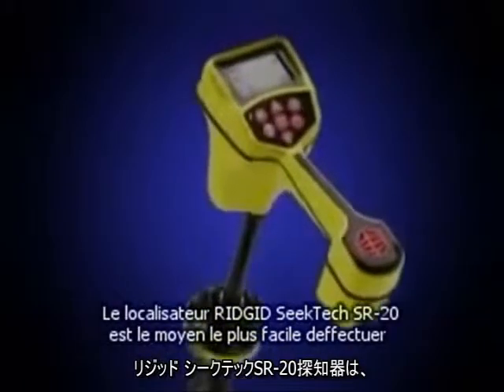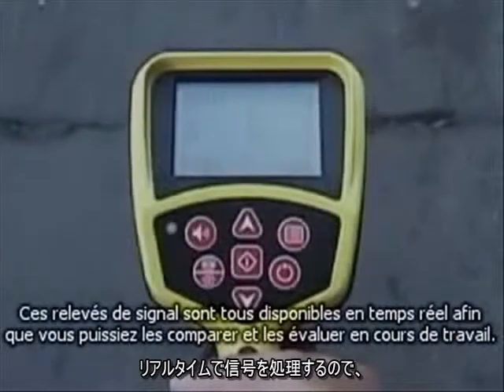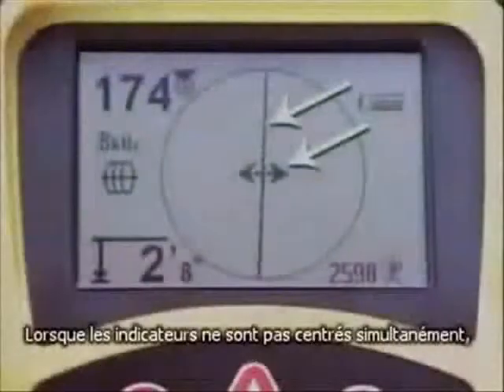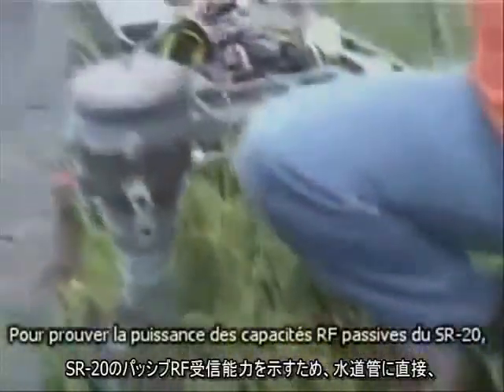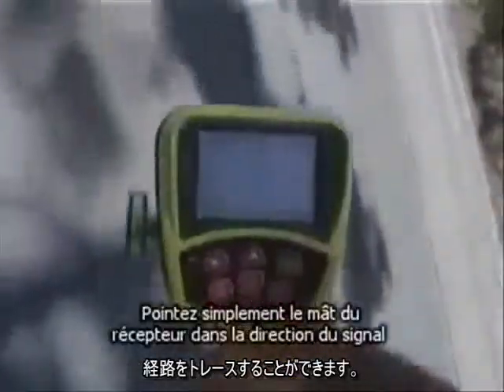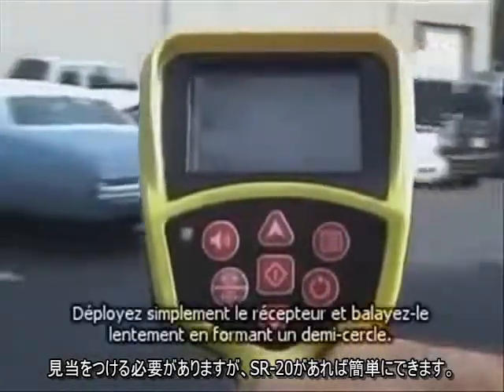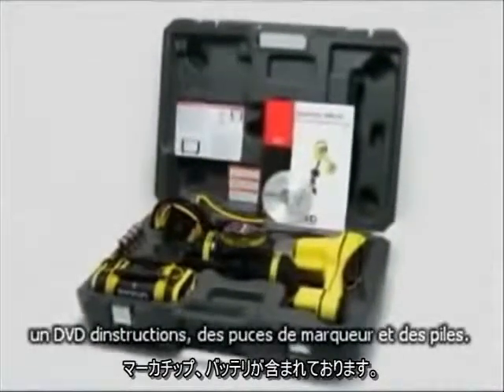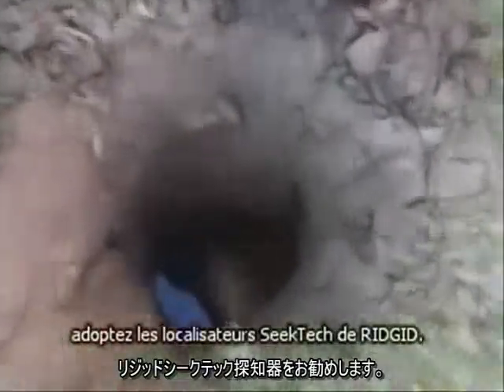エマソン： RIDGID シークテック SR-20 埋設管探知機 紹介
RIDGID / 日本エマソン株式会社　リッジ事業部

リジッド シークテックSR-20探知器は、すばやく的確な探知を簡単に行うことができます。SR-20受信器は、シースネイクカメラシステムのリモートトランスミッタを使用したゾンデモードや、ライントレースモードを使って、位置を特定することができます。